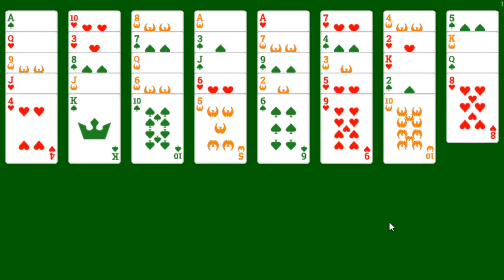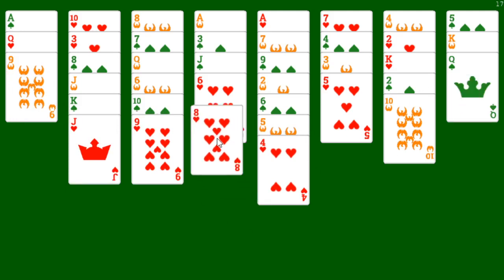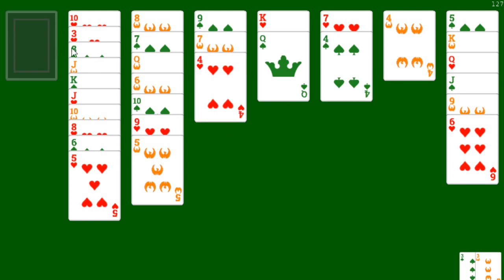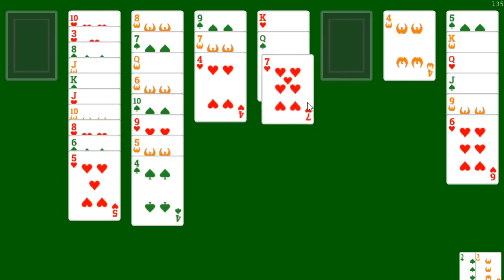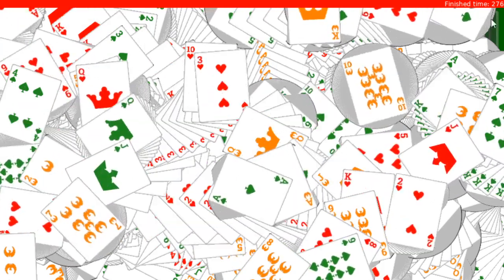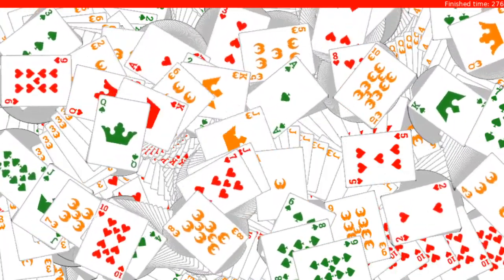Michael Stout's "Michael Stout's Solitaire" by Michael Stout: Explanation video by the creator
I made a solitaire game but didn't know what to call it so I just called it my own name. This way no-one will confuse it with any other game (unless someone with the same name makes one, then we will have to fight for the right).